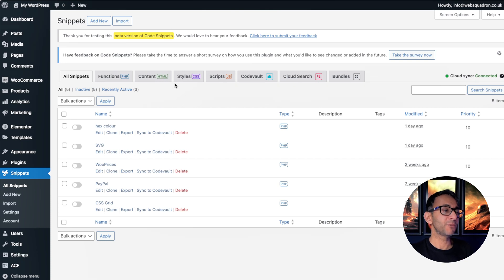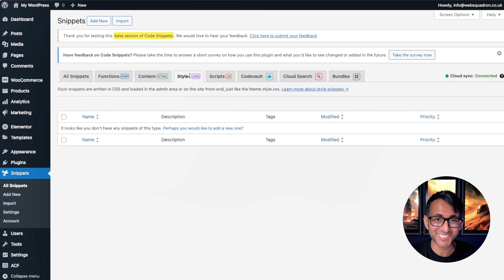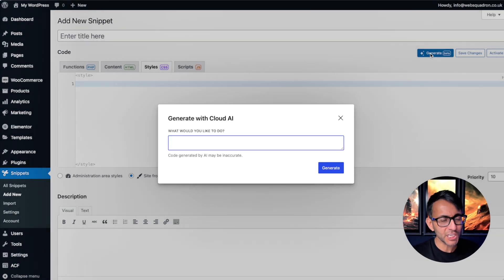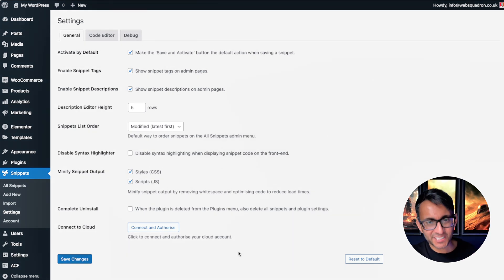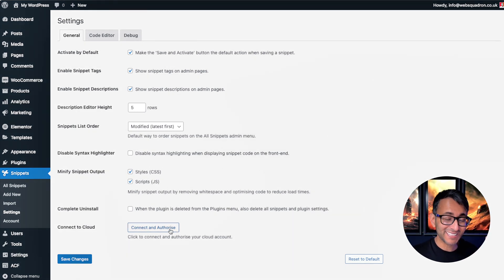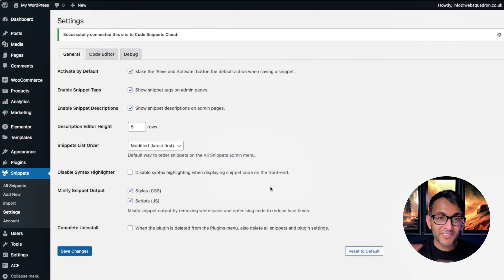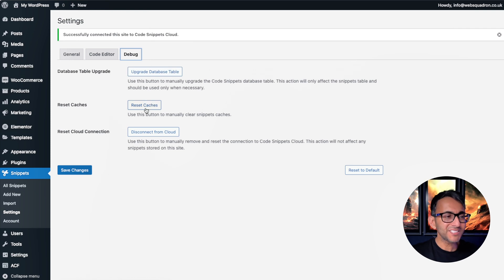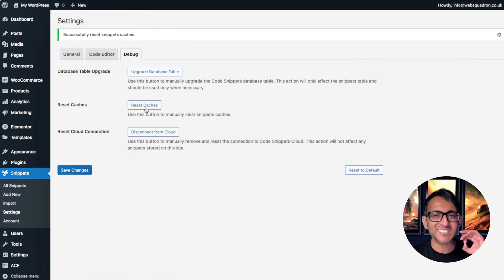Code Snippets Beta 3.6.4 - Improvements and New Features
Code Snippets BETA 3.6.4 just went up a level!

The team are always listening and are rolling out improvements and new features.